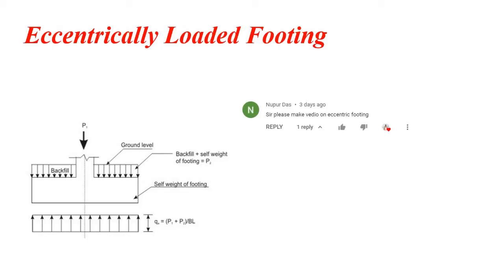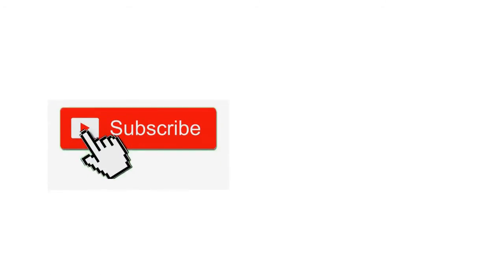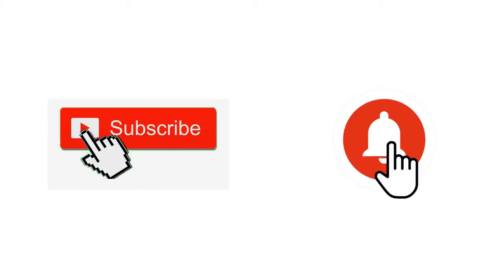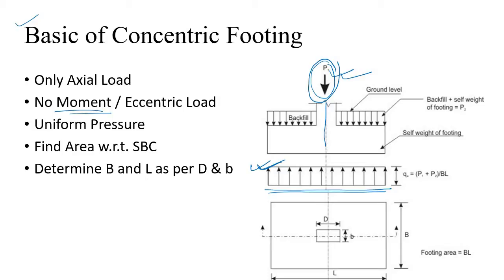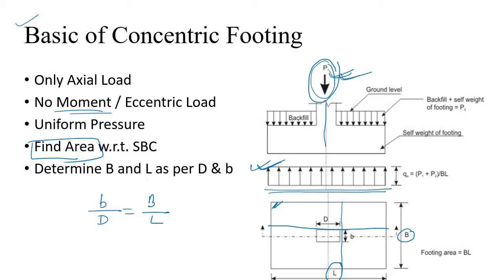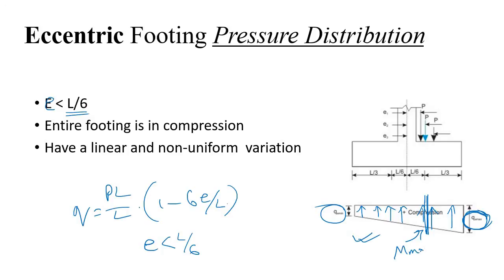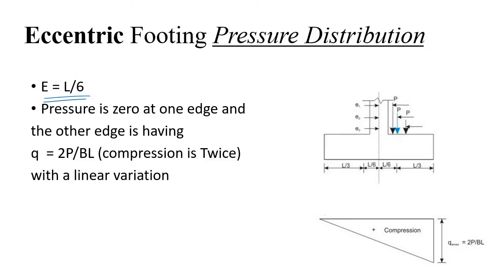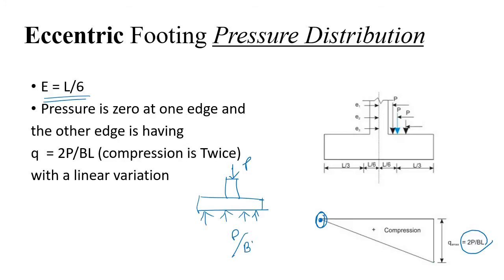Eccentric Footing : All you Need to know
Eccentric footing : A must for all structural / civil enginner.
Watch this video to learn about :
What is eccentric footing,
difference between eccentric footing and concentric footing,
factors to be considered during design of eccentric footing,
how eccentricity affects the pressure distribution of footing,
design of eccentric footing,
An many more.